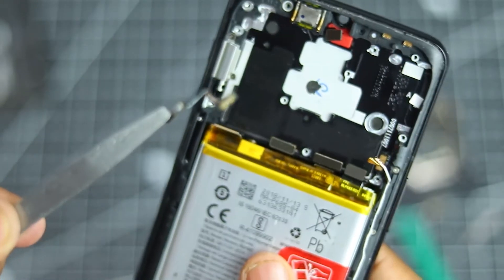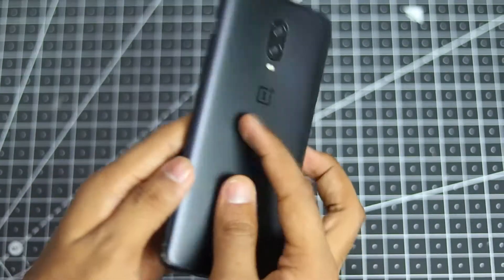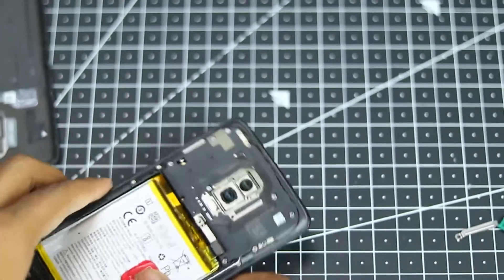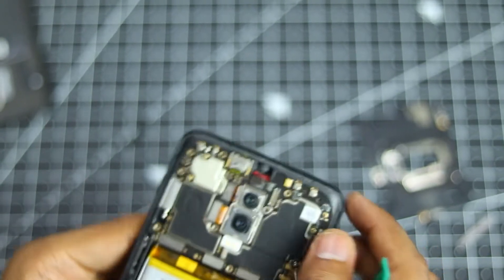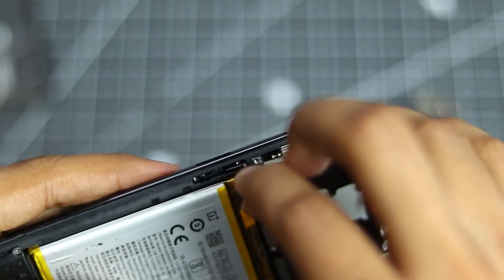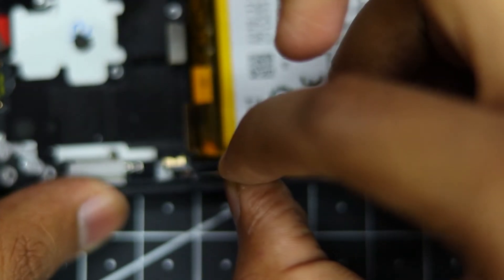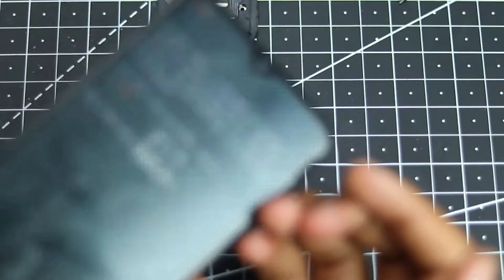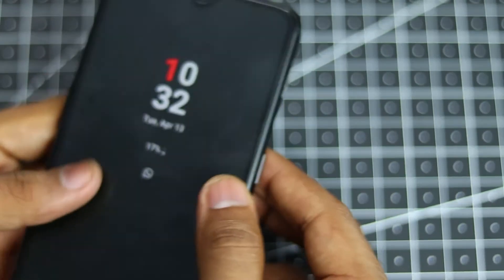OnePlus 6T Power Button Replacement | How To replace power button